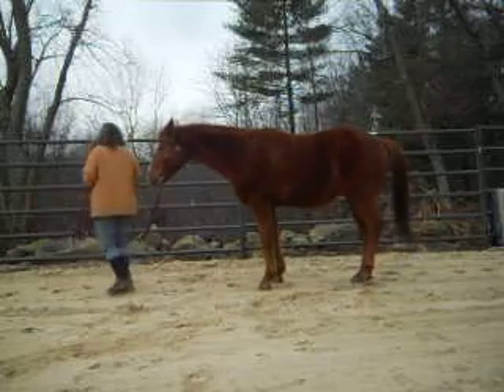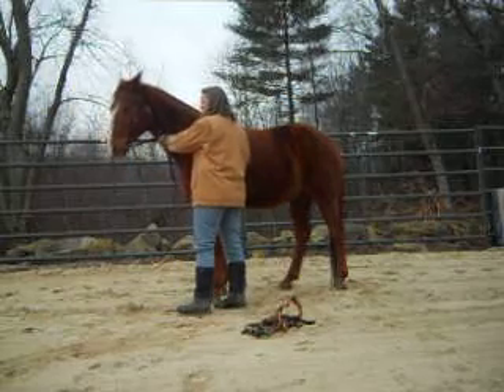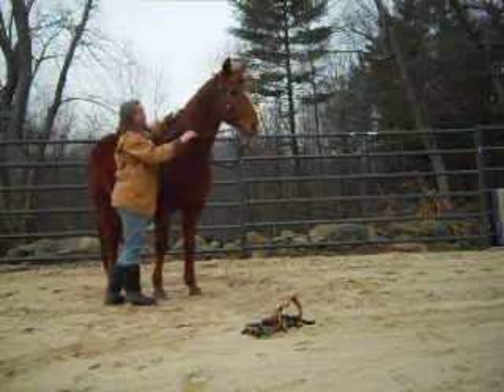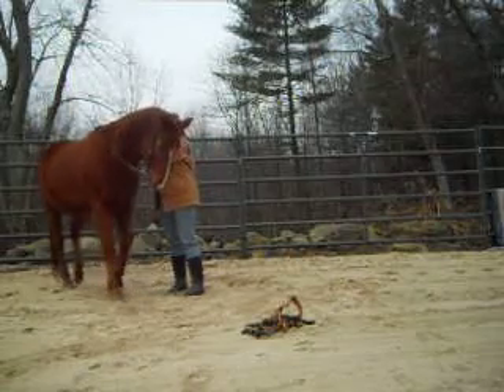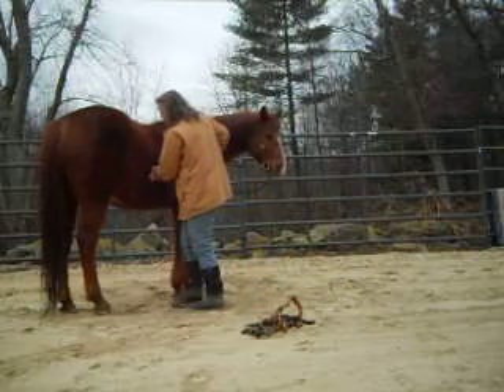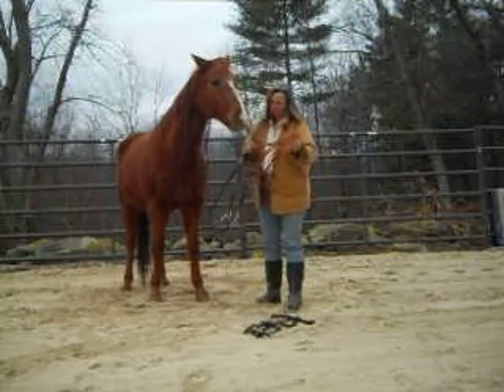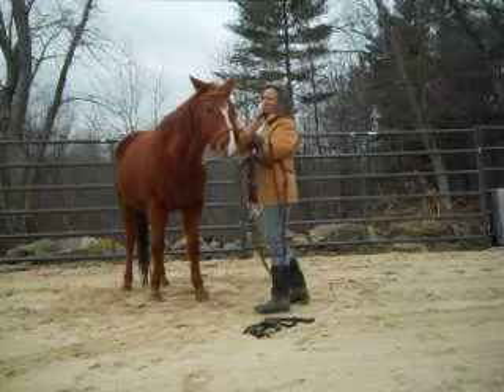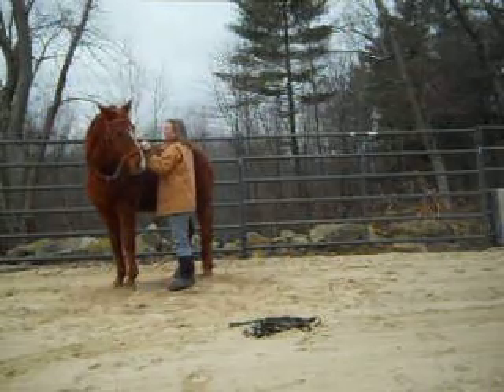Pre flight tests with Oldenburg in bit, and Dr. Cooks bitless bridle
Before climbing aboard a 1000. lb flight animal there should be an established communication system that does not rely on the bit alone to keep one safe as the bit actually fails the rider most in emergency situations as it applies a huge amount of painful pressure to the sensitive bars of a horse's mouth, his first cheek teeth and the roof of his mouth in many cases.  A horse can run through the strongest bit, and they have proved that time and time again.
Oh no! my video was cut short, but he was just as soft on all task in the bitless. Hope you get my point.